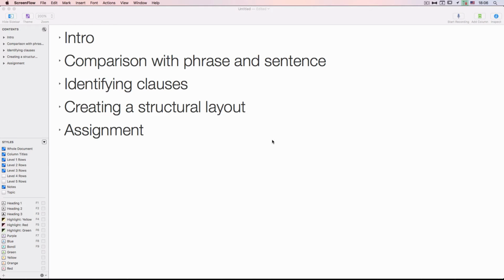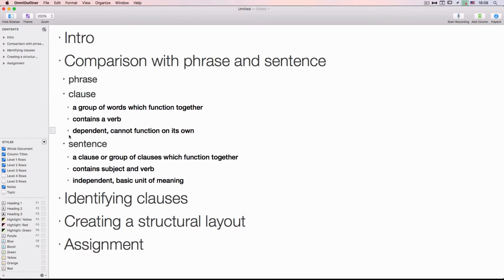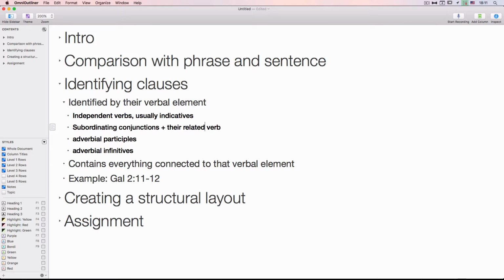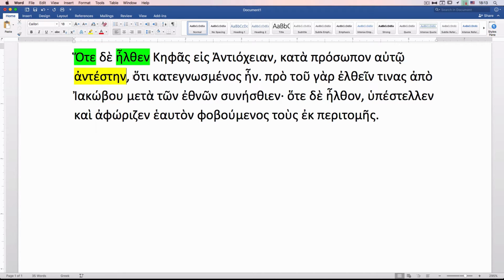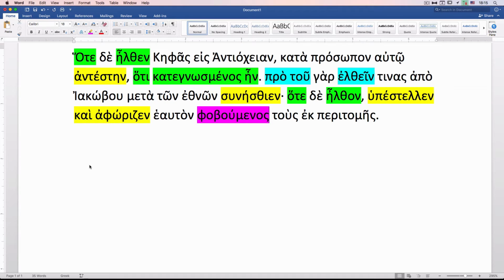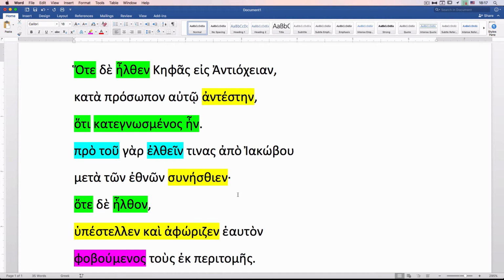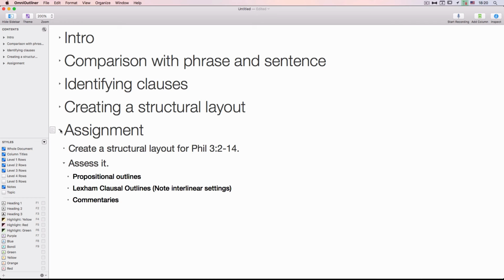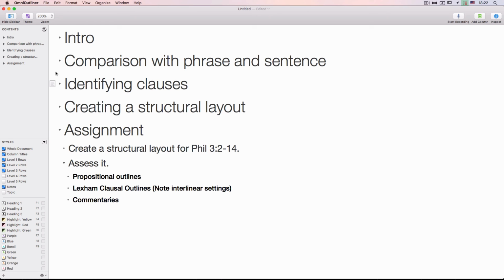NT103 - Structural Layouts